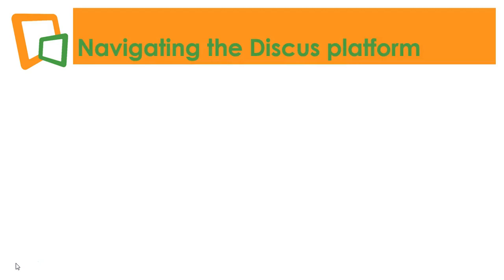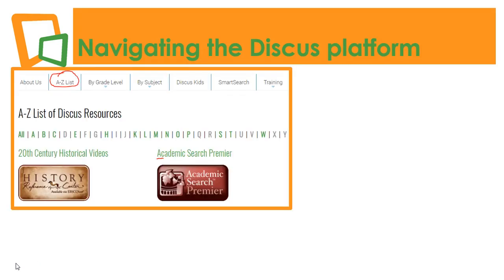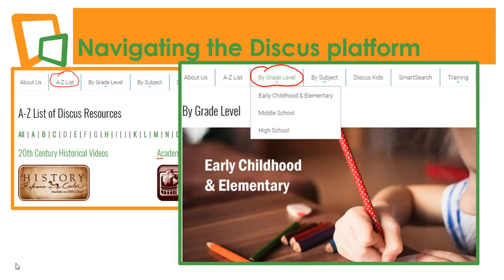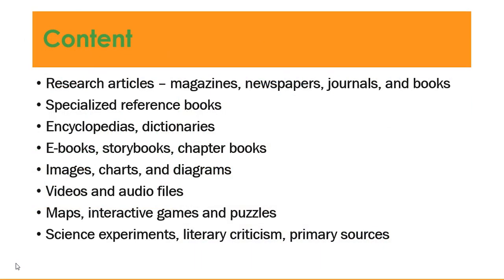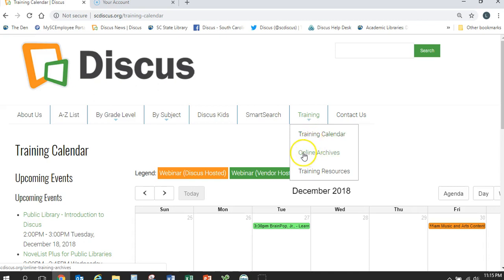eLearning - Discus Overview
This 10 minute video will introduce South Carolina media specialists, teachers, and instructional and digital staff to the Discus resources for eLearning provided by the South Carolina State Library.  This is Part I of a series of eLearning videos.  (12/2018).